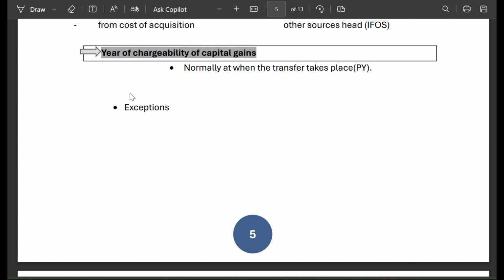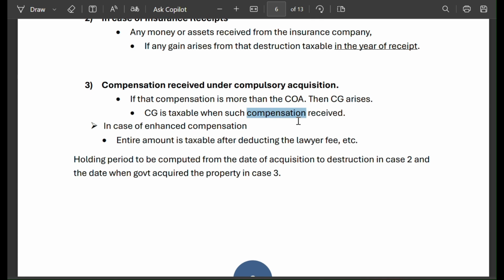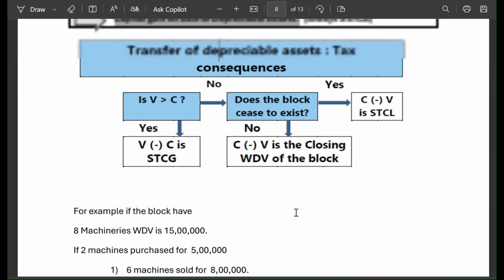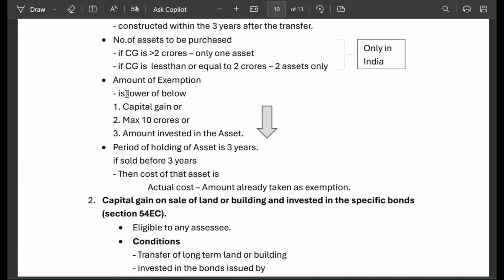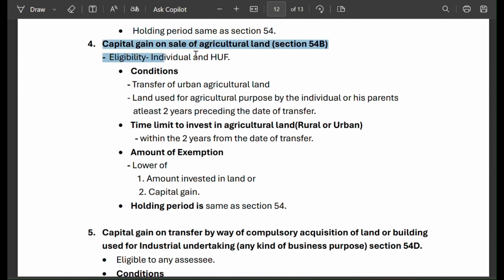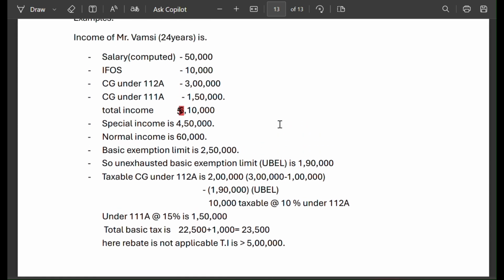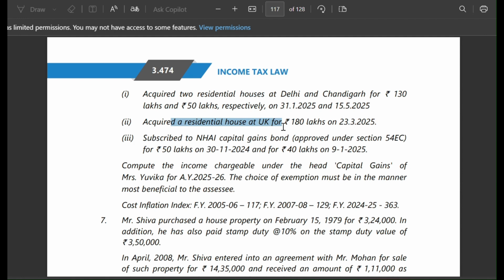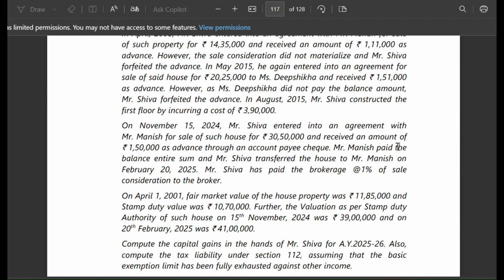CA & CMA Inter Capital Gains quick revision part 2 || AIR 11